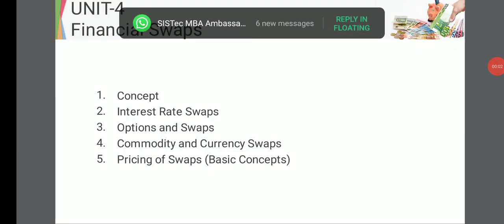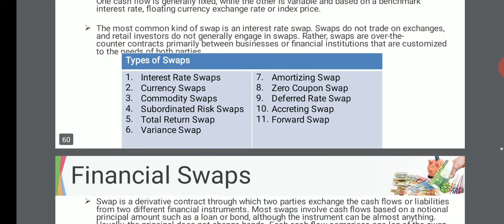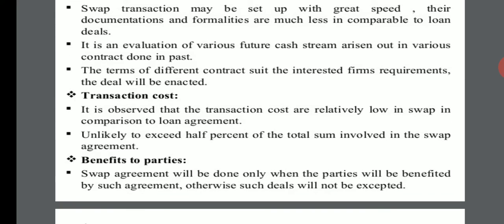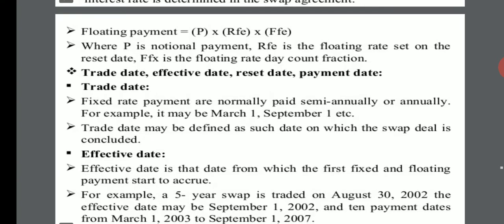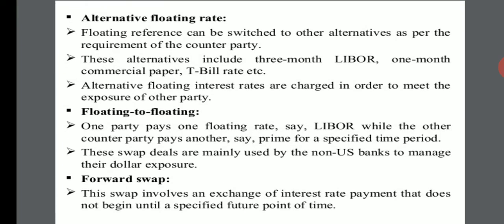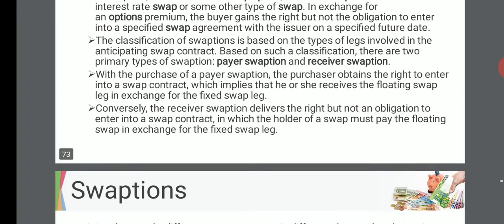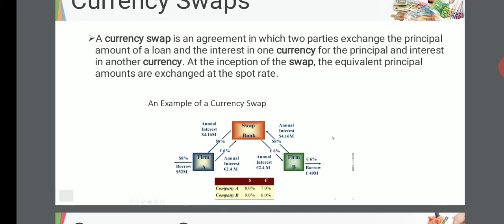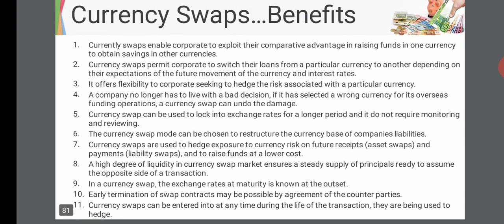Financial Risk Management, Unit 4, MBA Banking Specialization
Financial Risk Management, Unit 4, MBA Banking Specialization, Master of Business Administration, University Exams, Barkatullah University